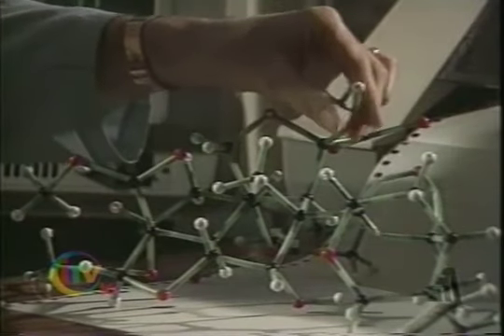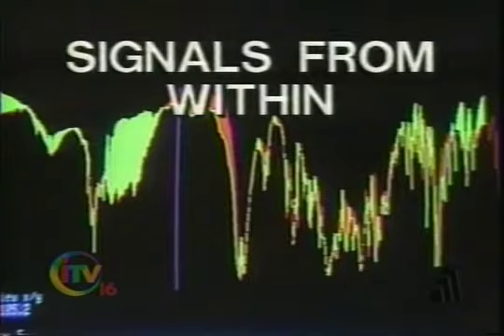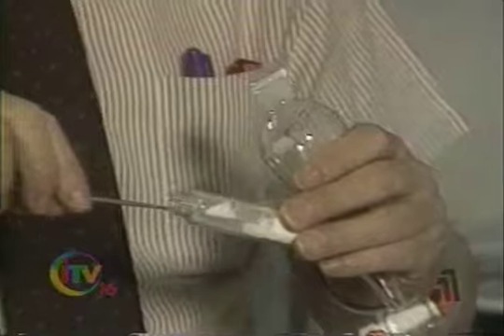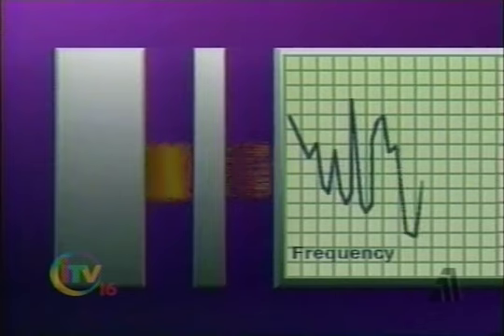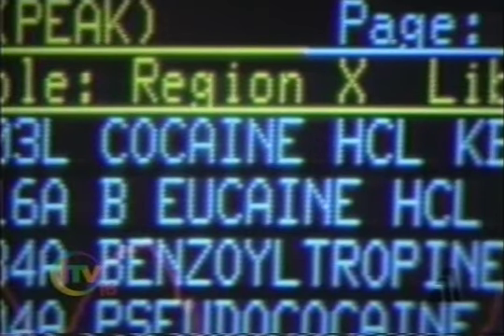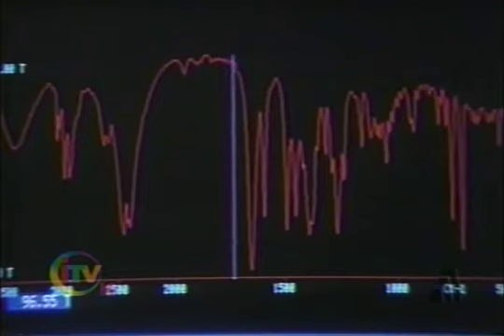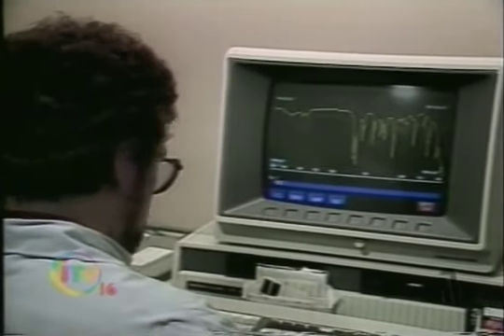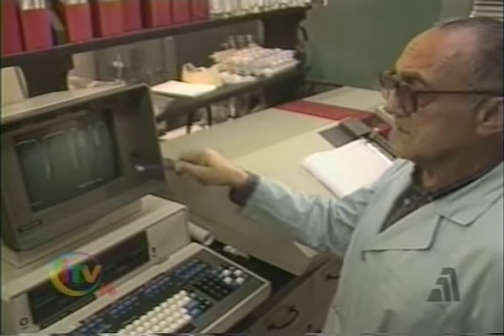World of Chemistry Episode 10 | Signals From Within: Analyzing Matter Through Radiation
In Episode 10 of World of Chemistry, delve into the fascinating interaction between radiation and matter, which forms the foundation of analytical chemistry. This episode explains how chemists utilize their understanding of these interactions to develop methods that ensure sensitivity and specificity in chemical analysis. Discover the techniques used to uncover the hidden signals within substances and how these methods are applied in various fields, from environmental science to pharmaceuticals.